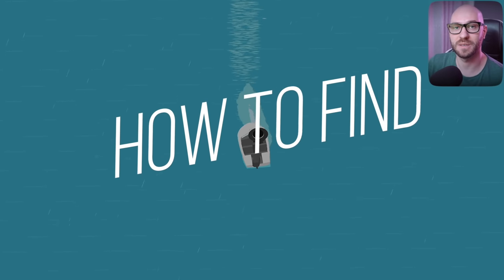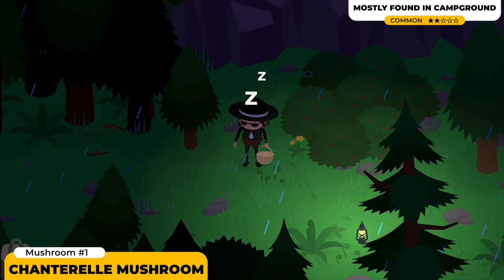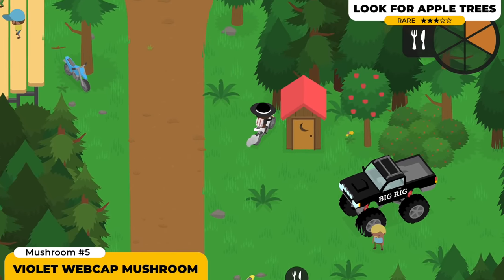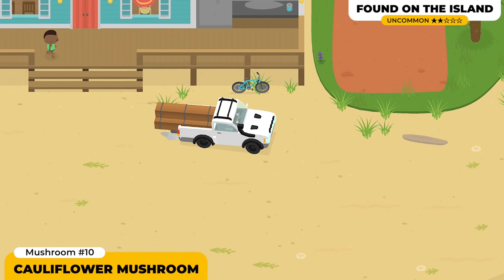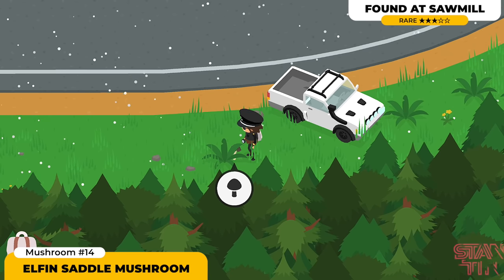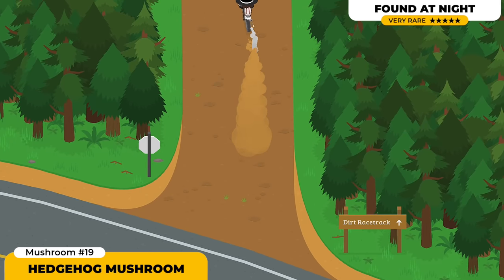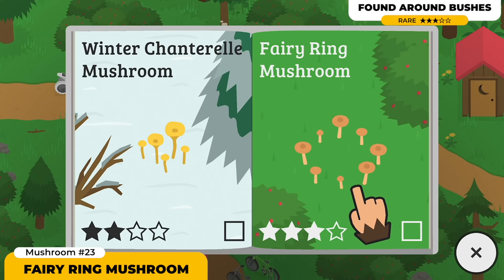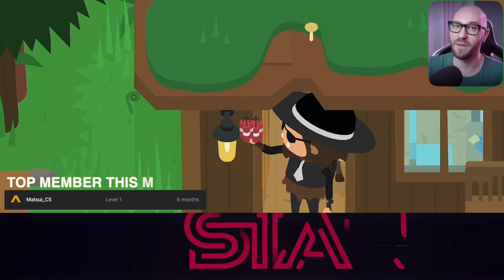How To Find All 29 Mushrooms in Sneaky Sasquatch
This Guide is the Ultimate Guide to help you find All 29 Mushrooms in Sneaky Sasquatch

 📍  CHAPTER MARKERS  📍
0:00 - Intro
1:48 - Chanterelle Mushroom
2:14 - Oyster Mushroom
2:37 - Morel Mushroom
2:59 - Shaggy Mane Mushroom
3:43 - Violet Webcap Mushroom
4:36 - Purple Coral Mushroom
5:08 - Chicken of the Woods Mushroom
5:35 - Angel WIng Mushroom
5:54 - Witche's Butter Mushroom
6:11 - Cauliflower Mushroom
6:33 - Dryad's Saddle Mushroom
6:56 - Lion's Mane Mushroom
7:23 - Apricot Jelly Mushroom
7:50 - Elfin Saddle Mushroom
8:25 - Honey Mushroom
8:35 - Shrimp Mushroom
9:02 - Blue Chanterelle Mushroom
9:16 - Dusky Bolete Mushroom
10:20 - Hedgehog Mushroom
10:44 - Blewit Mushroom
11:00 - Witch's Cauldron Mushroom
11:47 - Winter Chanterelle Mushroom
12:04 - Fairy Ring Mushroom
12:30 - Fly Agaric Mushroom
12:42 - Lobster Mushroom
13:09 - Pine Mushroom
13:27 - Prince Mushroom
13:41 - Puffball Mushroom
13:52 - Porcini Mushroom

🛍  BUY SNEAKY SASQUATCH USING THE LINKS BELOW  🛍